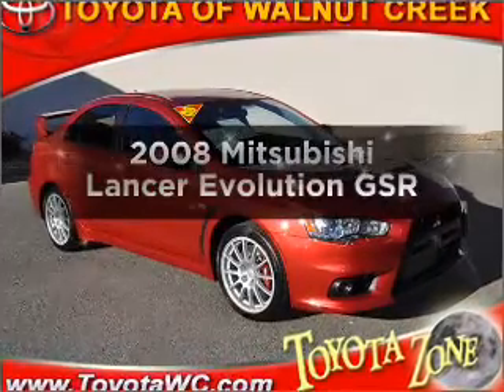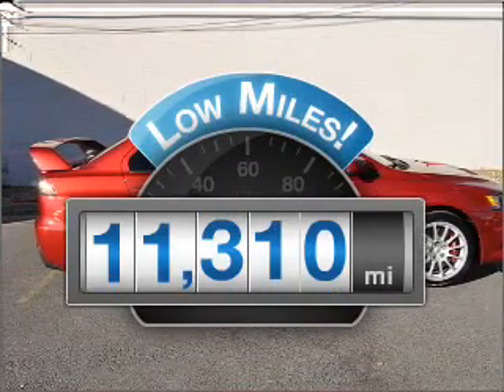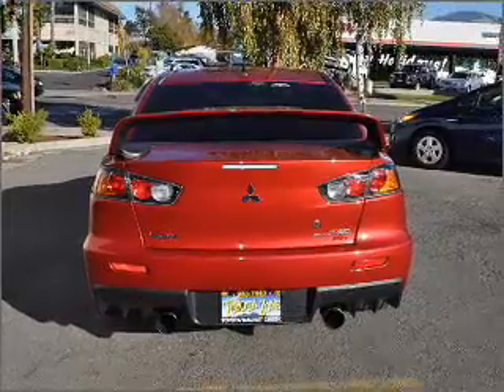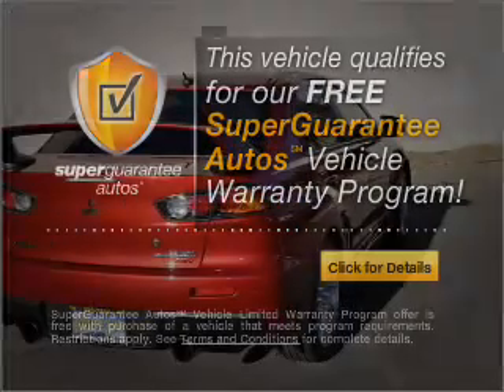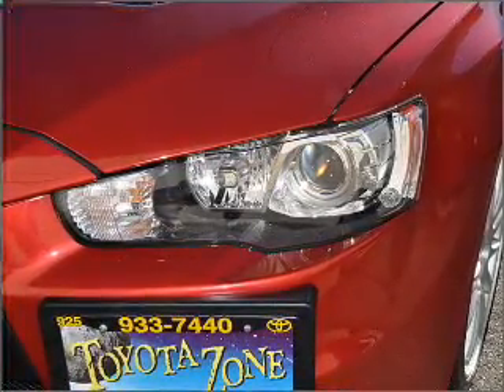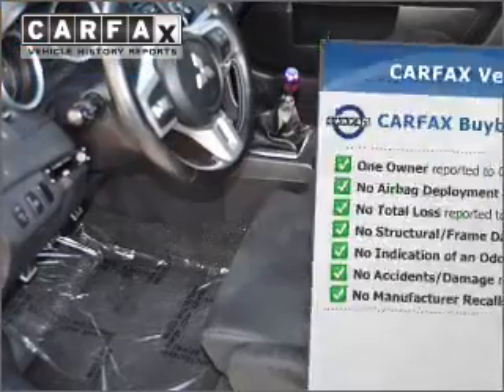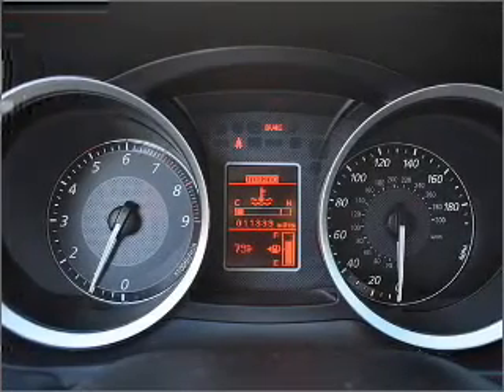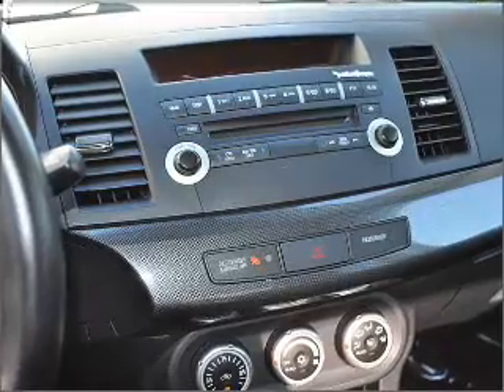2008 Mitsubishi Lancer Evolution - Walnut Creek CA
Year: 2008
Make: Mitsubishi
Model: Lancer Evolution
Trim: GSR
Engine: 2.0 liter inline 4 cylinder 16 valve
Transmission: 5-Speed Manual
Color: Burgundy
Mileage: 11310
Address:
2100 N. Broadway